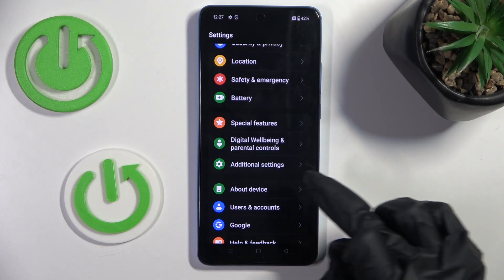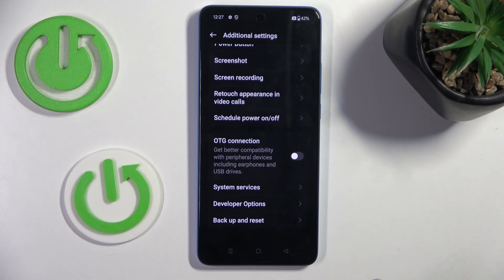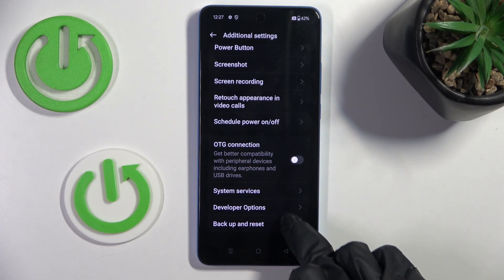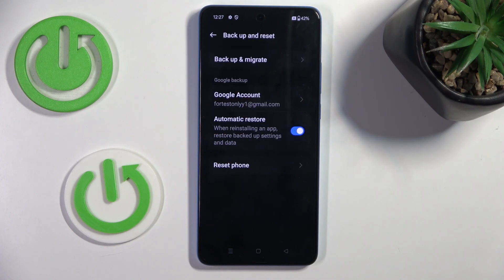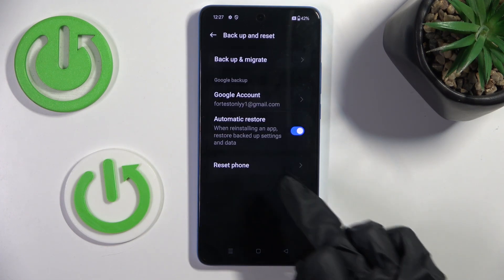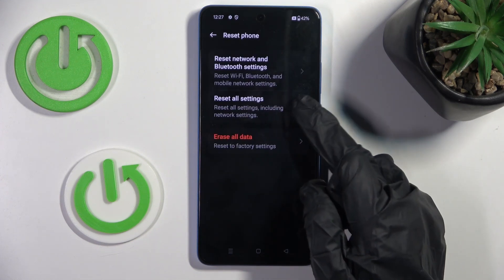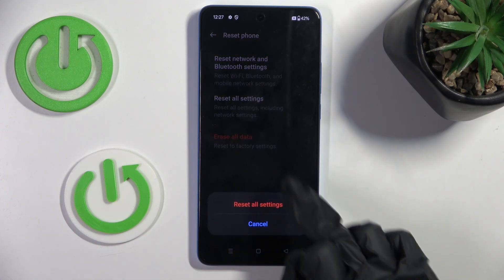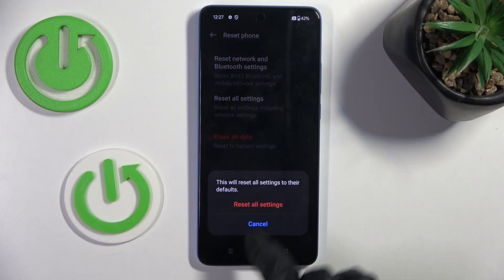How to Reset All Settings on OnePlus Nord CE4 Lite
Find out more:
Learn how to reset all settings on your OnePlus Nord CE4 Lite to resolve software issues or customize your device preferences. This tutorial provides comprehensive instructions on resetting network settings, display settings, app preferences, and more. Whether you're troubleshooting persistent problems or starting fresh with personalized settings, our guide ensures you can reset your OnePlus Nord CE4 Lite with confidence.

Where can I find the option to reset all settings on my OnePlus Nord CE4 Lite?
What happens when I reset all settings on my OnePlus Nord CE4 Lite?
Will resetting all settings delete my apps or data on the OnePlus Nord CE4 Lite?
How do I back up my data before resetting all settings on my OnePlus Nord CE4 Lite?
What should I do if resetting all settings doesn't resolve my issue on the OnePlus Nord CE4 Lite?